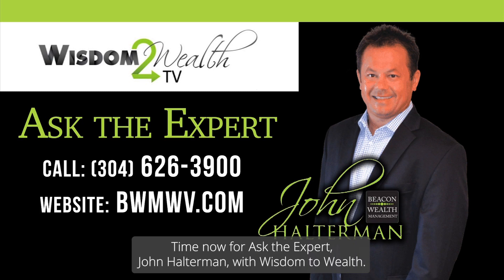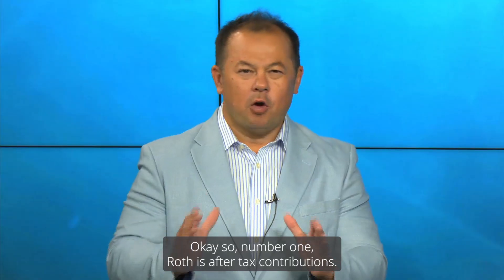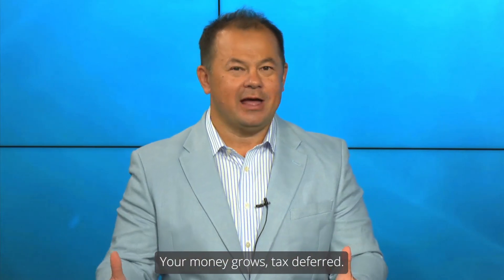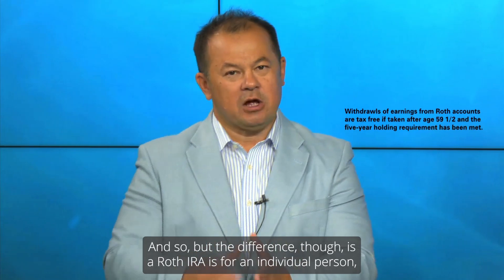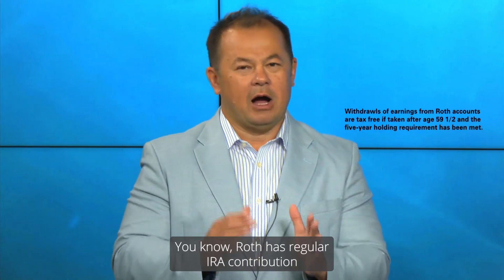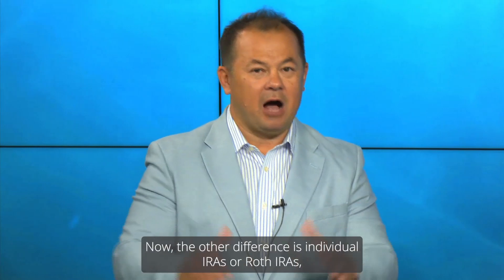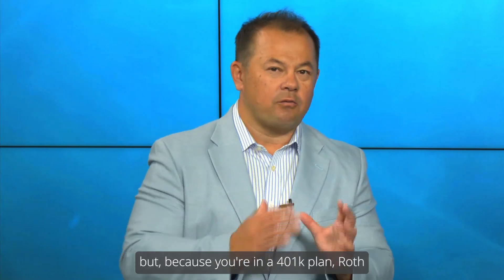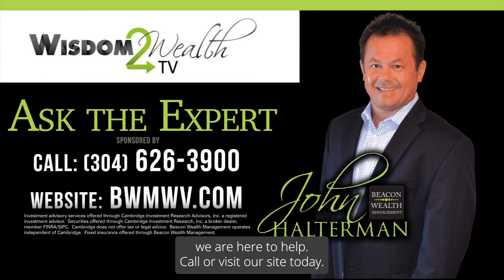Employer-Sponsored Roth vs Regular Roth